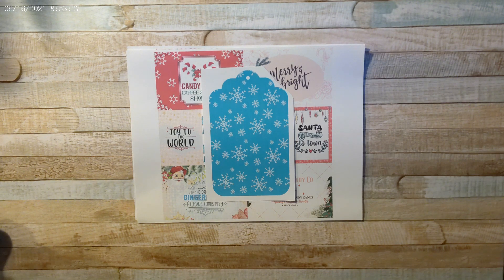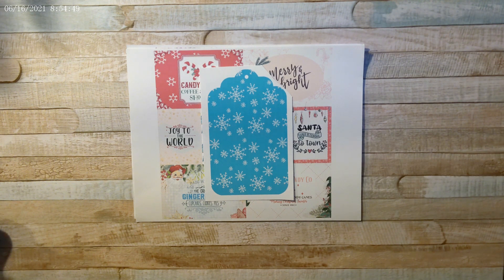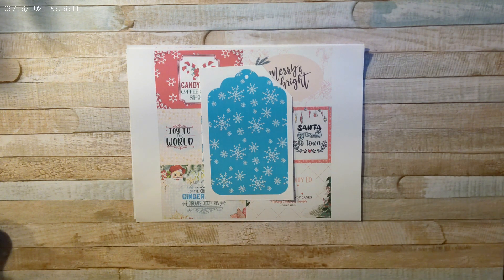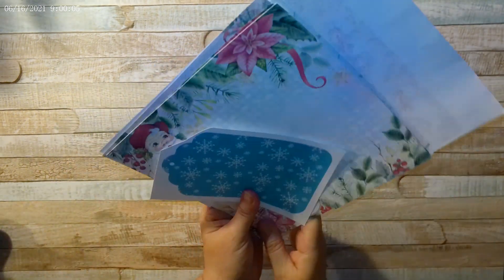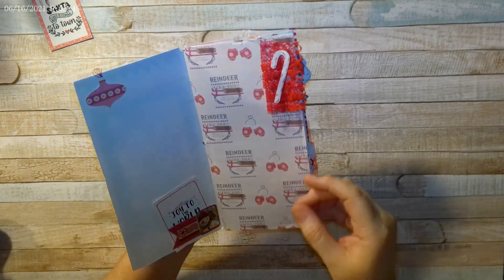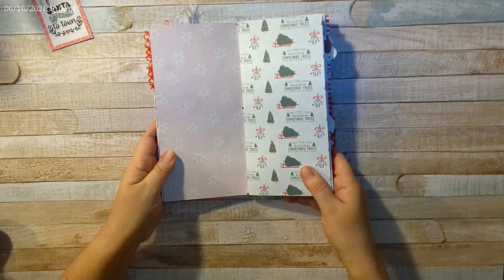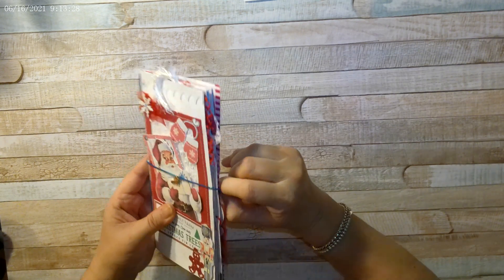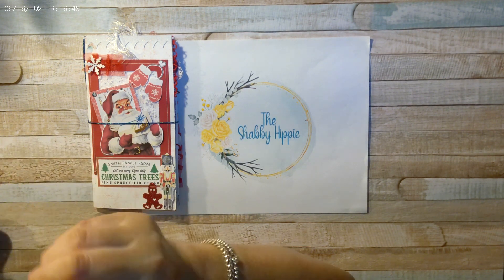My winnings from @SaltyBeachScrapper Project share and new logo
My videos are intended for crafters 18 years and older. The Shabby Hippie does not collect information and denies permission to any third party seeking to collect information on behalf of The Shabby Hippie. THIS CHANNEL IS NOT FOR CHILDREN